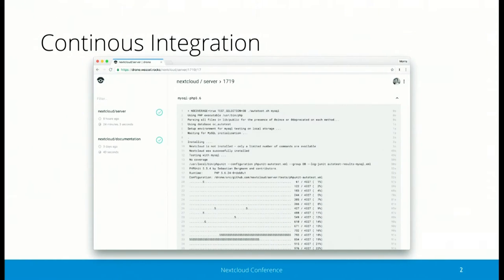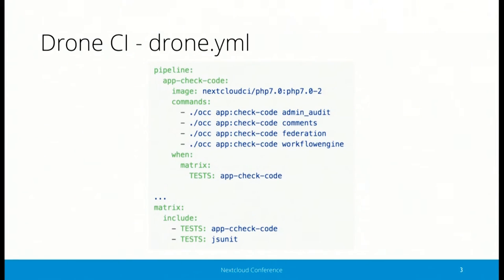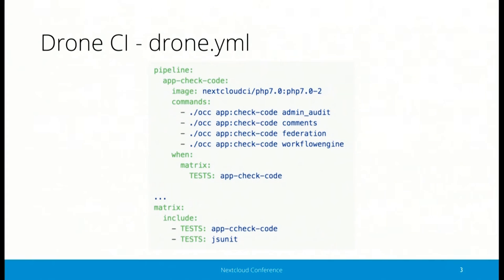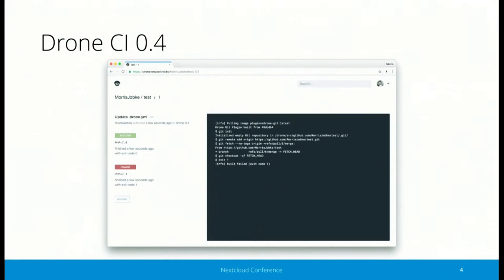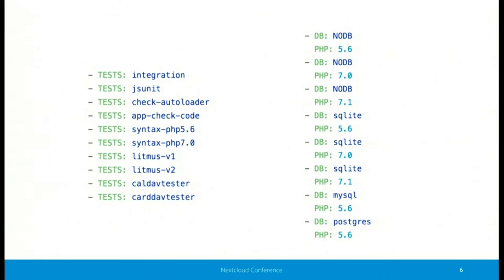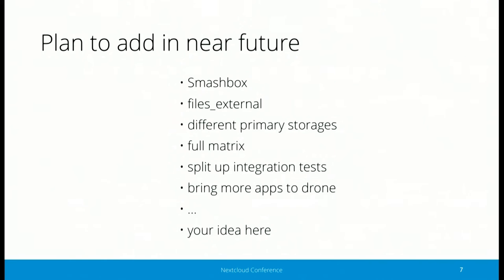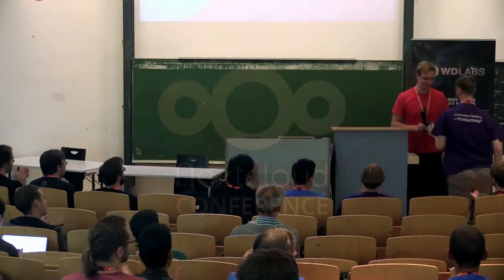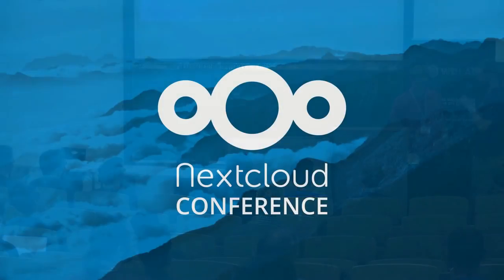Continuous Integration - by Morris Jobke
In this talk I will give an overview about the current review and quality assurance process.

Talk from the Nextcloud Conference 2016.